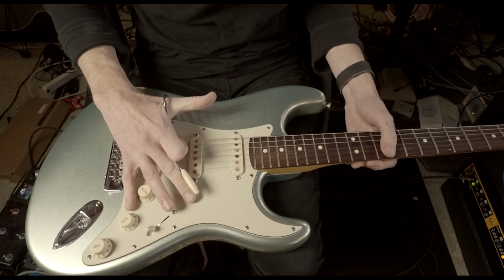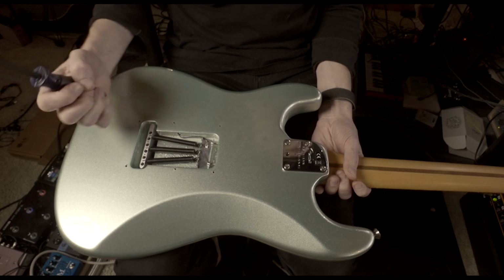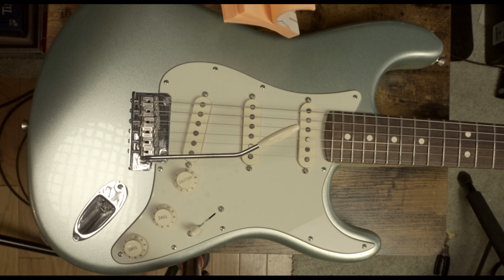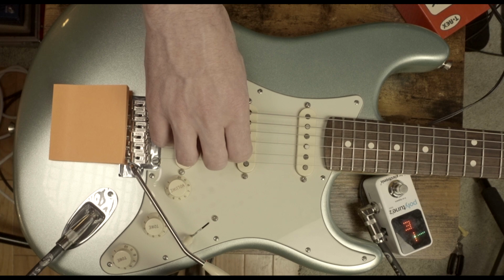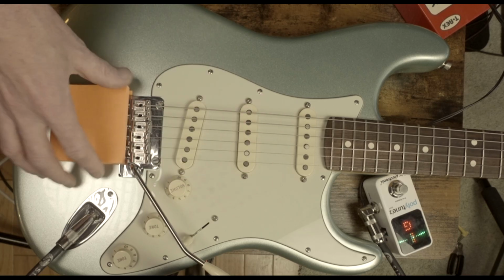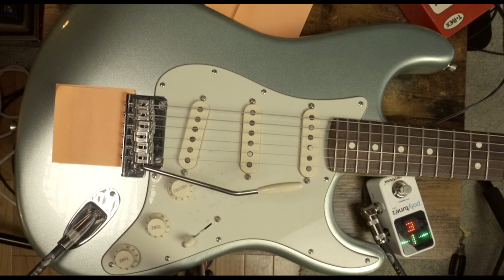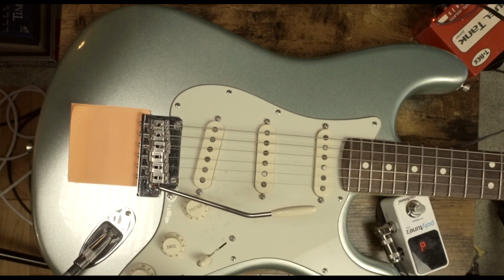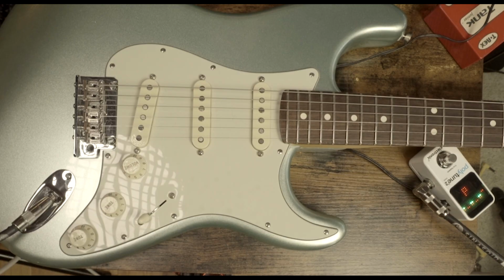You Can Tune Your Whammy Bar?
Ryan shows us a trick he picked up years ago that shows you how to tune your whammy bar to specific intervals, and all you'll need to do it is a screwdriver, a tuner, and some post-it notes. Oh and a Strat, you'll need that too...

WHAT'S OUR DEAL?
Stringjoy is a boutique guitar string manufacturer located in Music City—Nashville, TN. Through innovative designs, first-rate materials, and labor-intensive winding techniques, we make it our mission to craft the finest strings in the world, bar none.